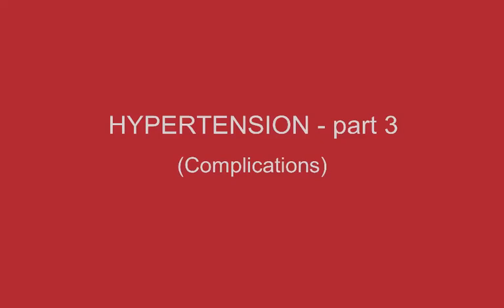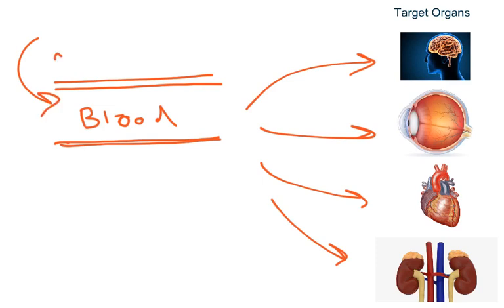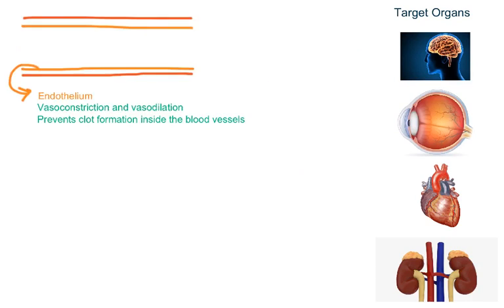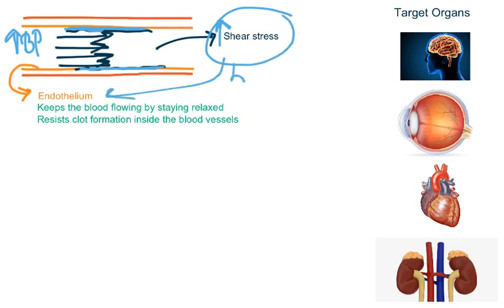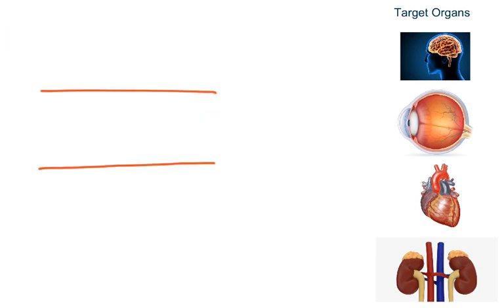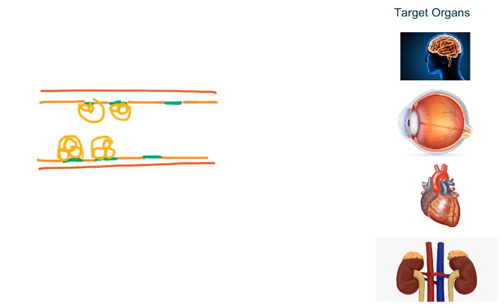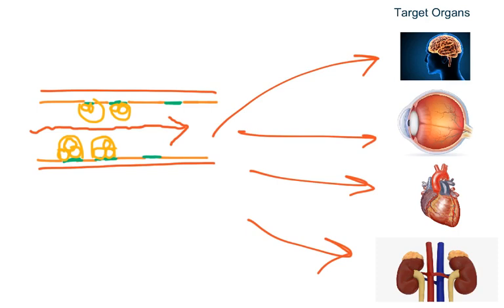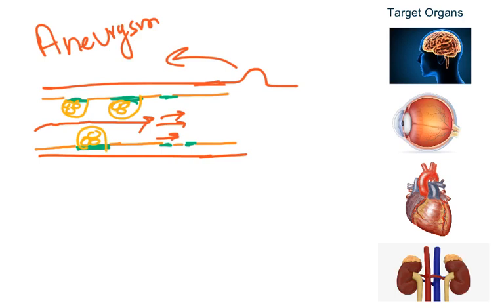Hypertension part 3 - complications